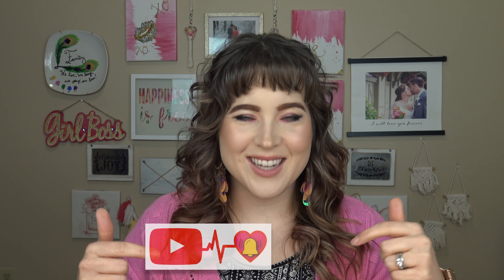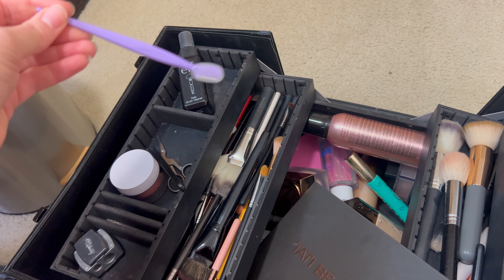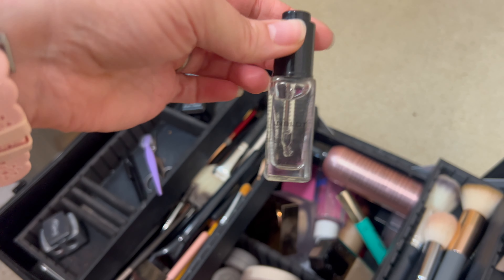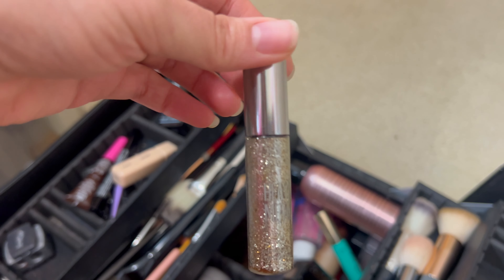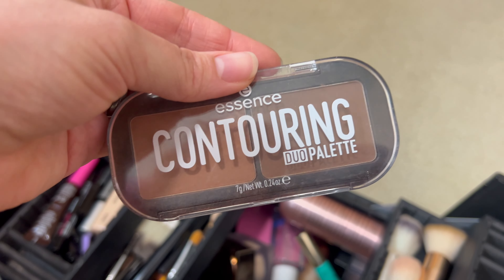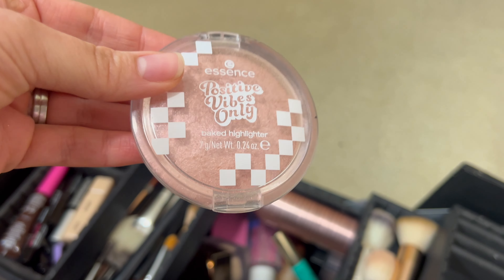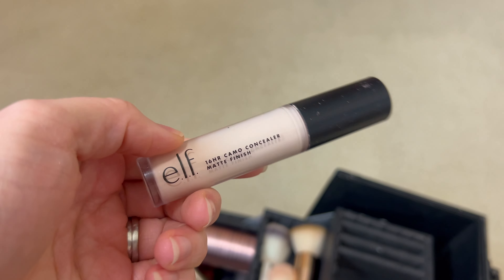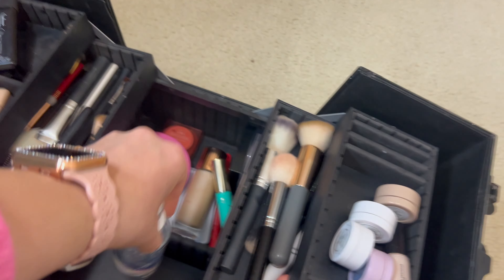Organize Makeup With Me & Talk Resolutions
💓Welcome!!💓
For best detail change the quality to 4k 🤗

What are your resolutions for this new year? Can't wait to hear!